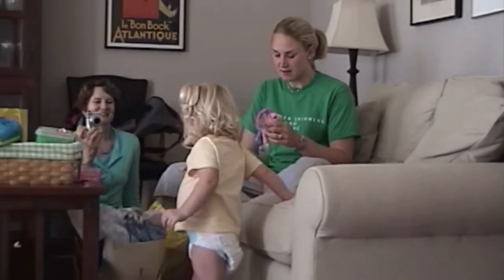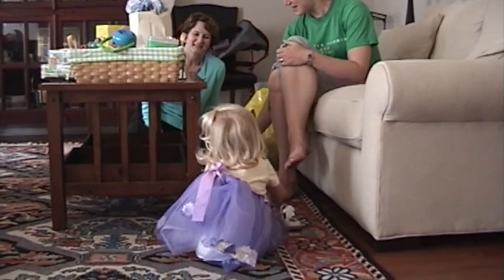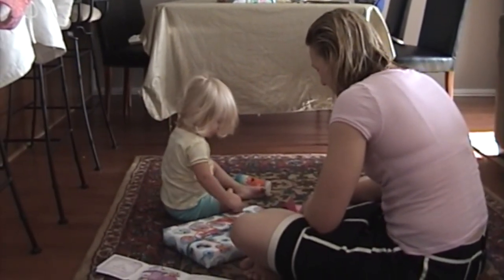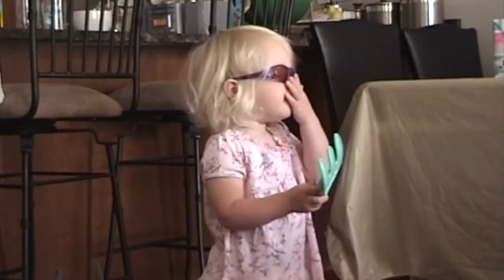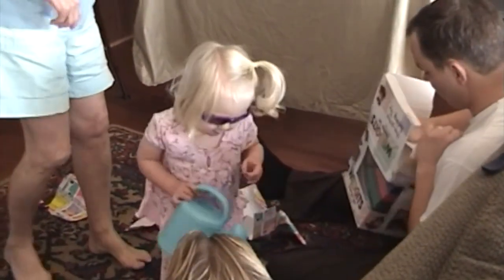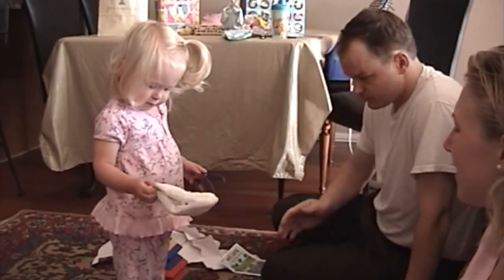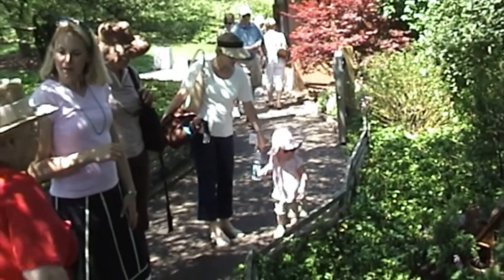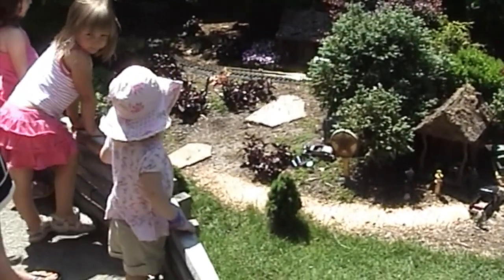070612 to 070613 Chicago 47b 32m